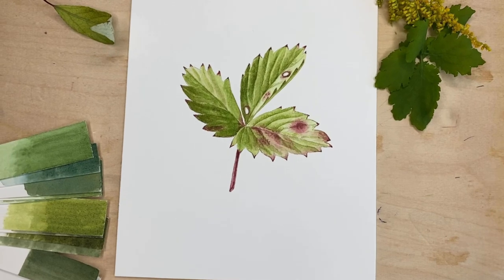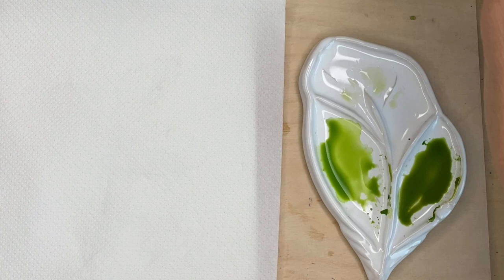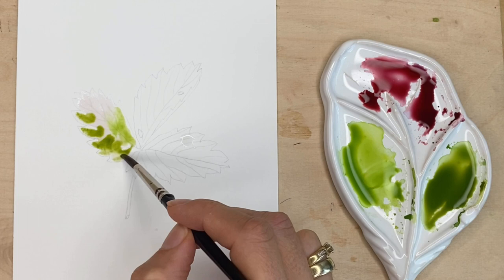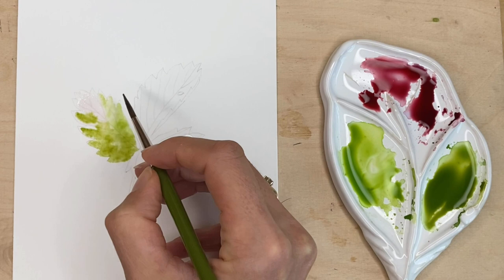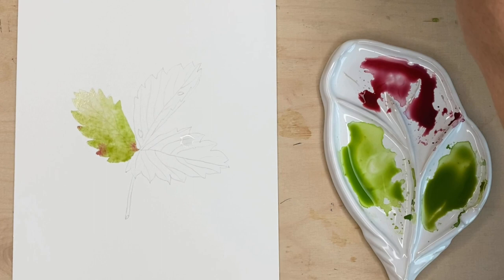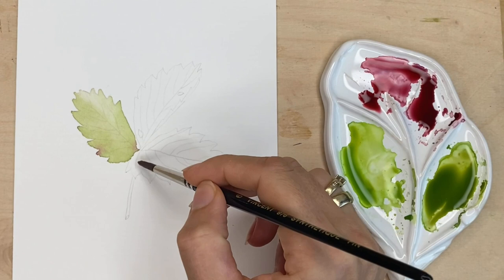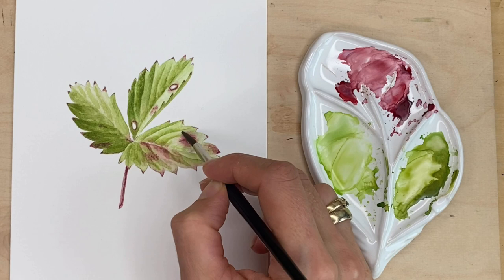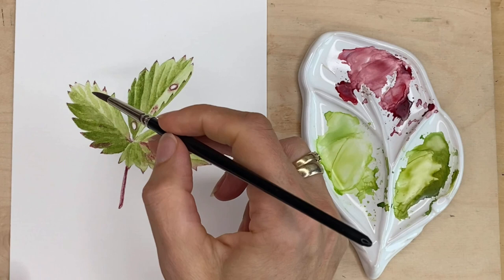Easy realistic leaf watercolor painting tutorial | Strawberry leaf painting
Easy to follow realistic leaf watercolor painting practice - with some explanations of the process and a time-lapse.

🖌️Materials:
Paper - Saunders Waterford, 640gsm, 100%cotton
Brushes - Synthetic brushes, Winsor&newton series 7
Pigments - Lemon Yellow, Sap Green, Perylene Green, Alizarins Crimson, Perylene Violet - remember to experiment with pigments that you have in your paintbox :)

🎬SUGGESTED VIDEOS
Don't forget to watch 📽 My other videos. Please check them out :

               Kristine